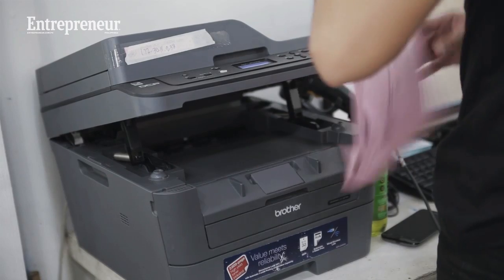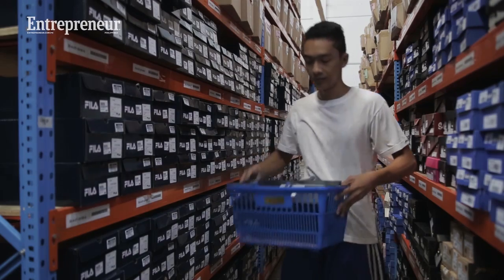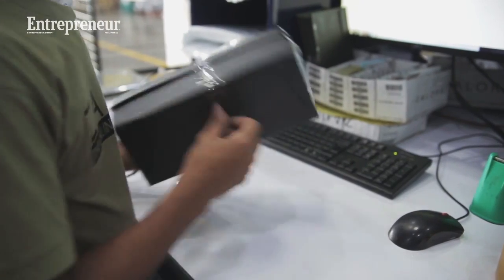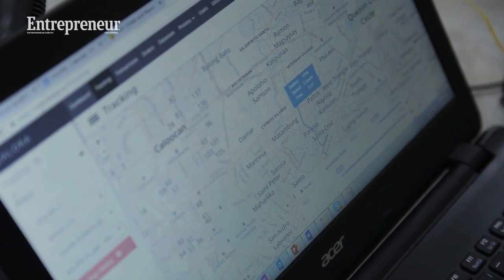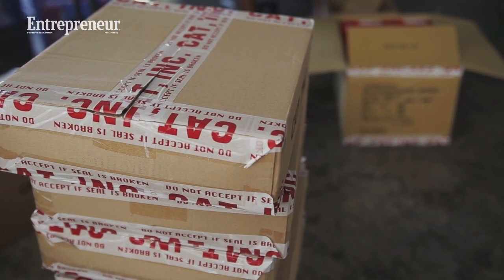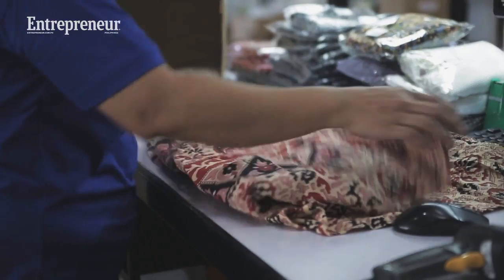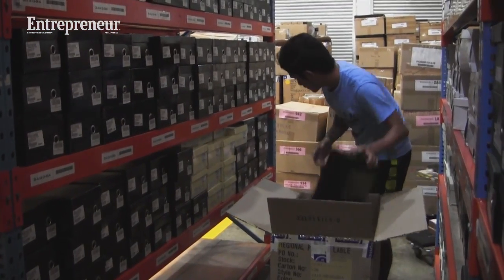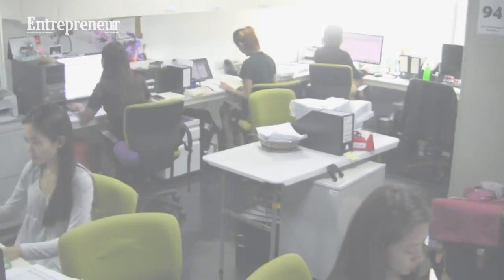Modern day shopping: The Zalora Experience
Starting with 20 employees in a small office space in Makati in 2013, Zalora has since expanded to a 10,000-sqm warehouse in Carmona, Cavite, with an estimated 500-strong workforce. The company processes around 2,500 orders a day, which doubles during the holiday rush.